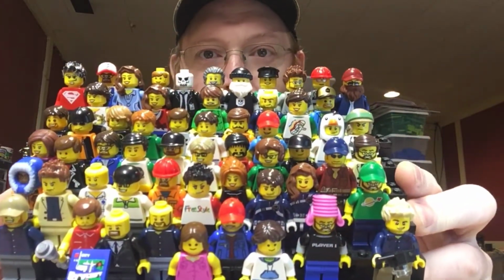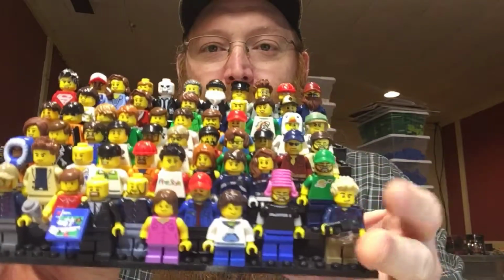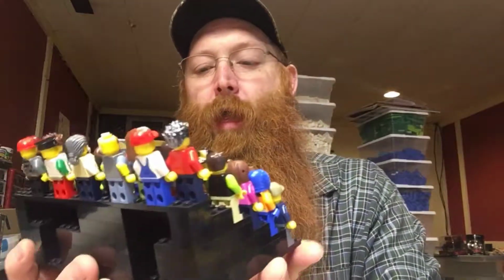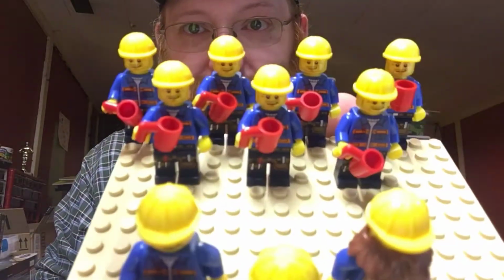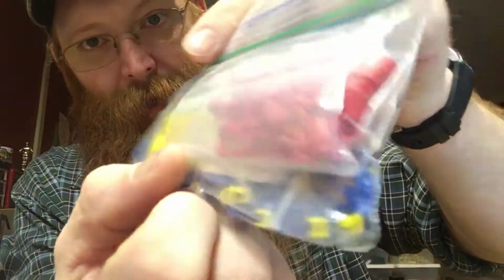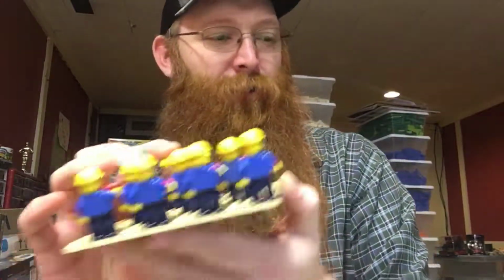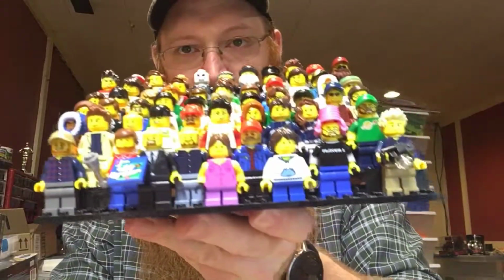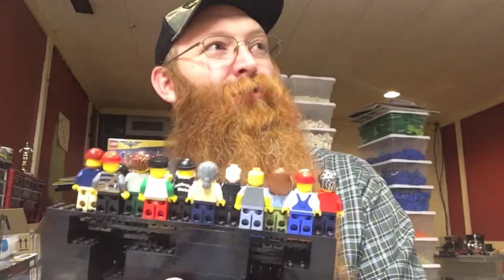What’s a Sigfig?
Sigfig -- Short for Signature Minifig. The minifigure version of a LEGO fan that he or she uses in online communities as an avatar. Sigfigs may or may not resemble the person physically, as LEGO fans used to interact with each other online often discover at LEGO conventions.